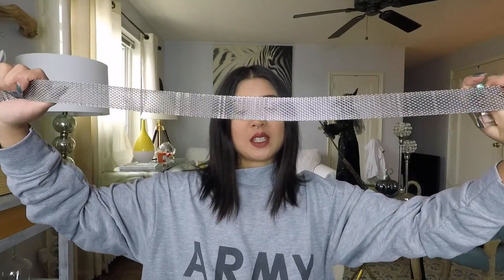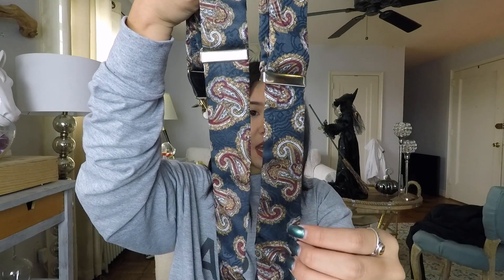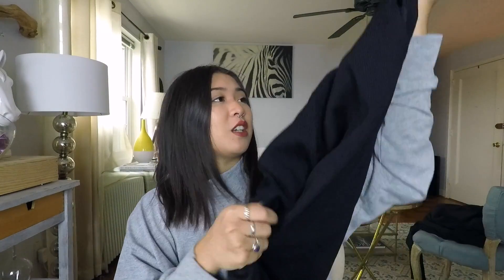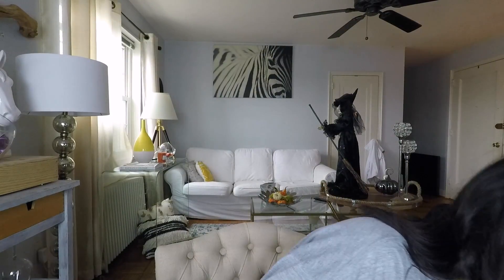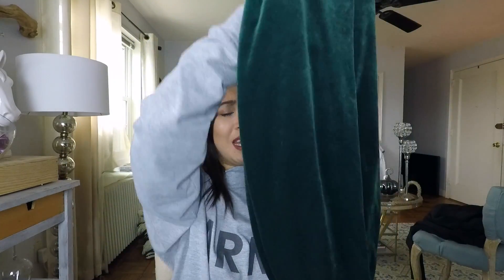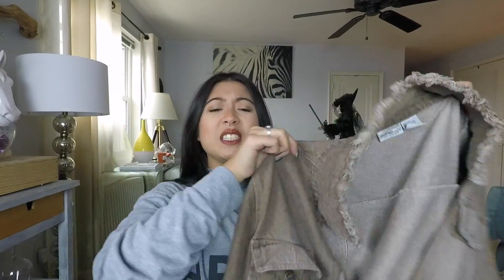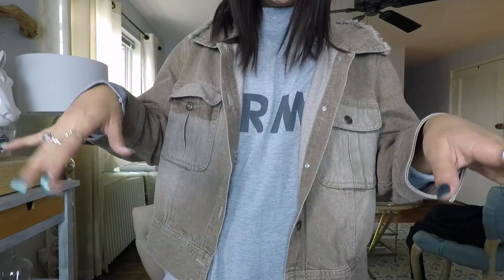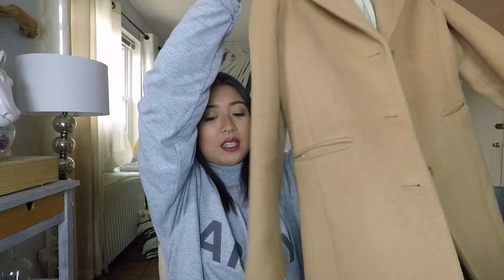OCTOBER THRIFT FAUL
It's been a while!!! HOW IS IT ALREADY NOVEMBER?!!?!? ..well, here are my October Thrift finds!

SNAPCHAT - styleme.t Add me on Snapchat! Username: styleme.t